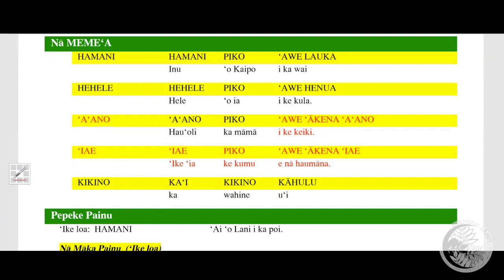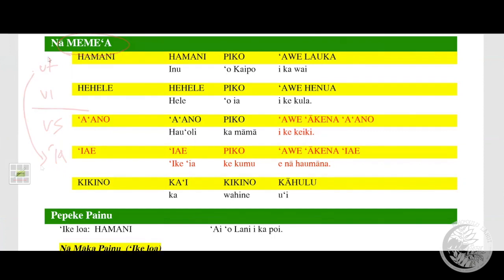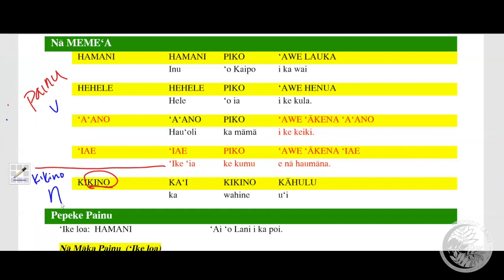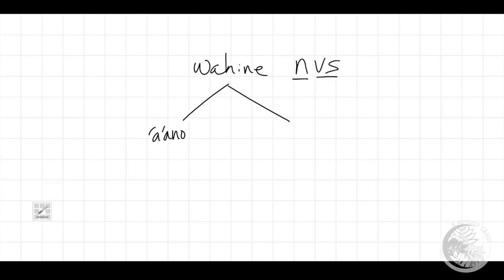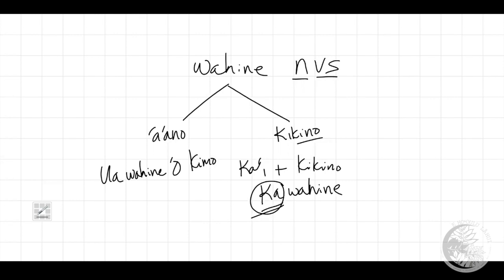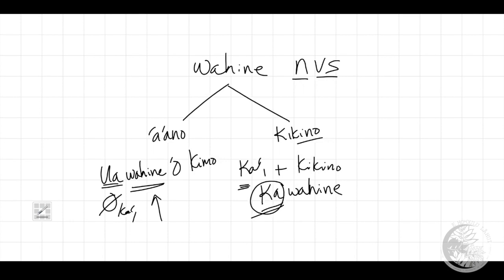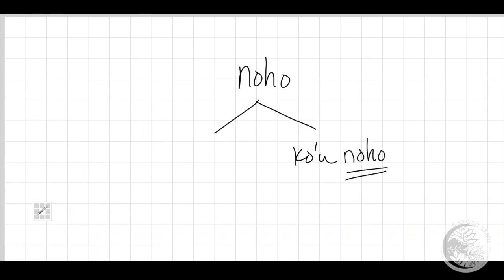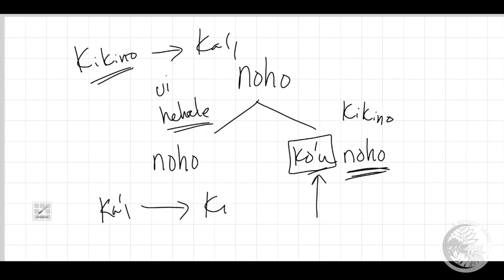ʻŌlelo Hawaiʻi Guidelines: Na Memeʻa - Kikino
Kumu explains the another Memeʻa, the Kikino, which equates to a Noun.